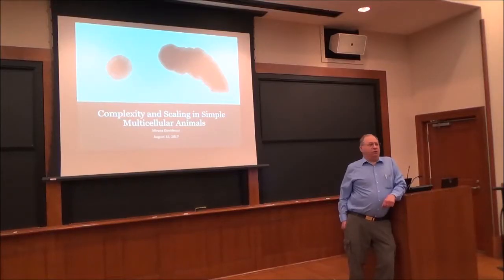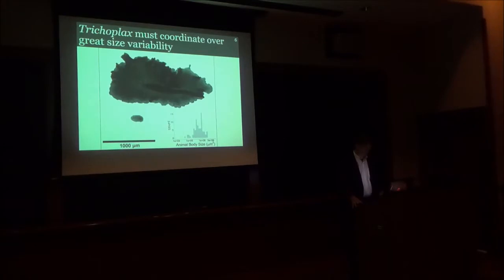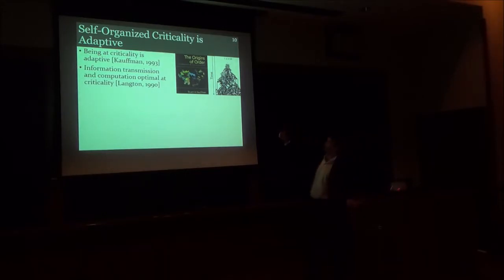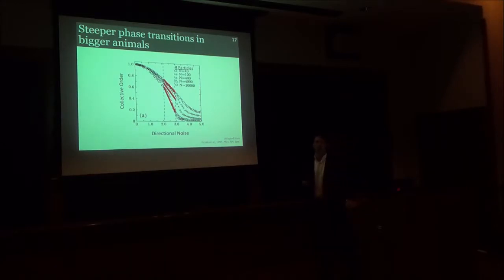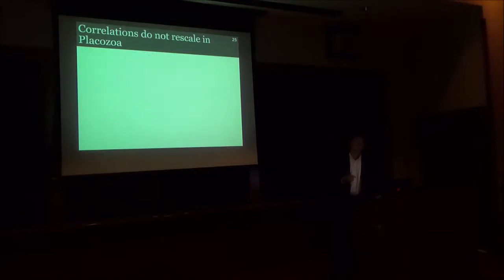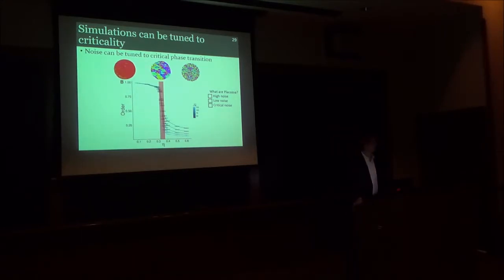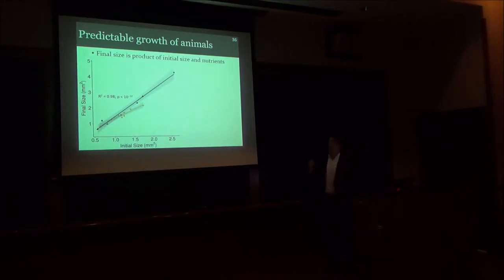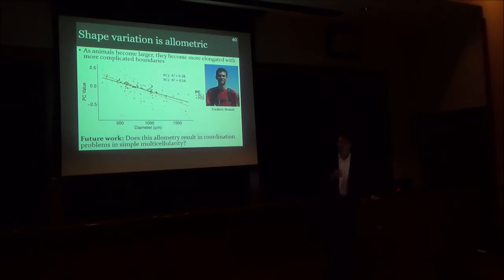Mircea Davidescu - Ph.D Defense - Scaling and Complexity in Simple Multicellular Animals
Mircea Davidescu's Ph.D defense at Princeton University in August 2017. Introductory remarks by Simon Levin. Mircea completed his research and dissertation being co-advised by Prof. Iain Couzin and Prof. Corina Tarnita.